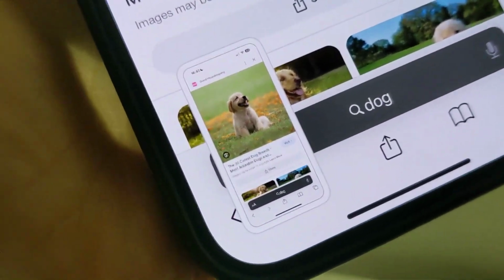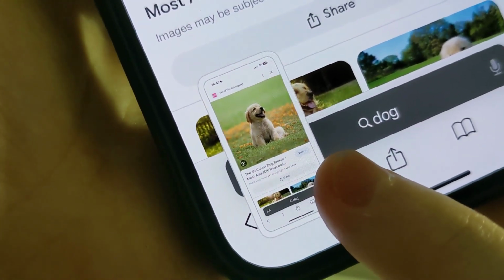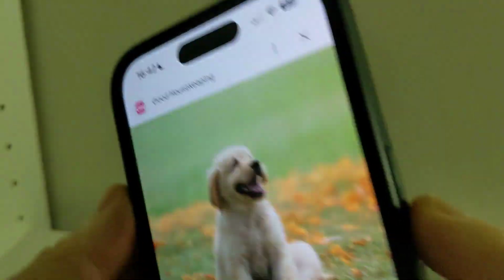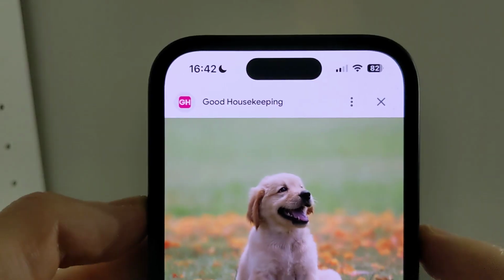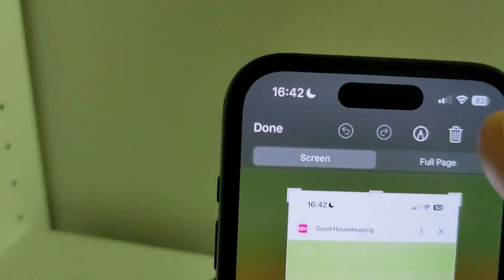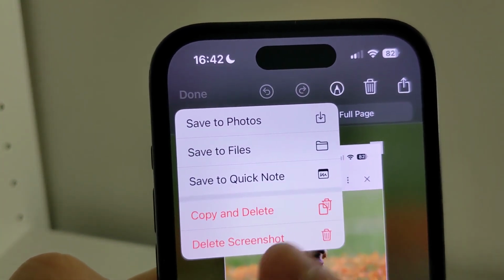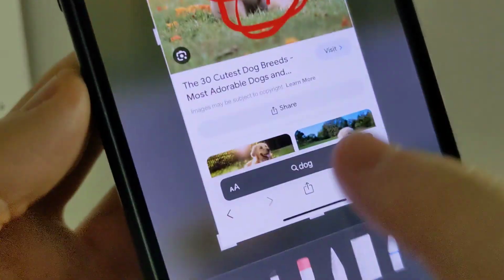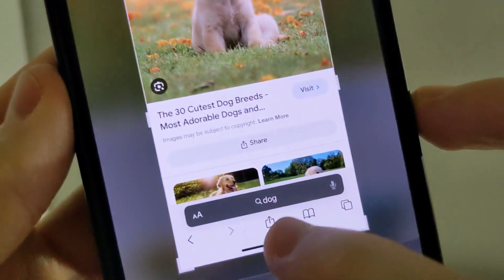How to Take Screenshot iPhone 16 2025